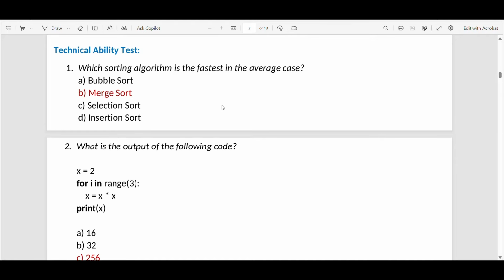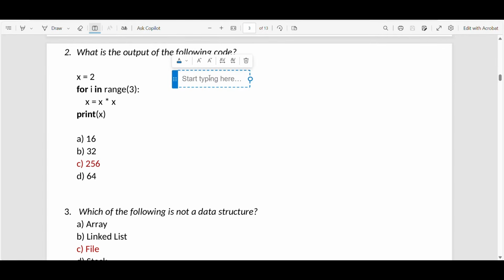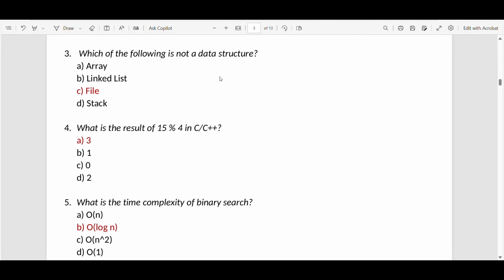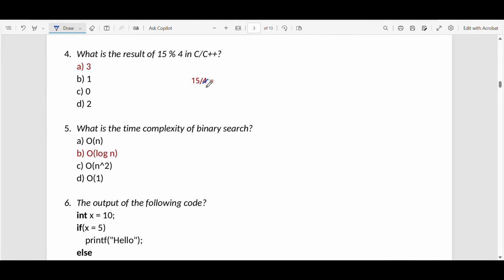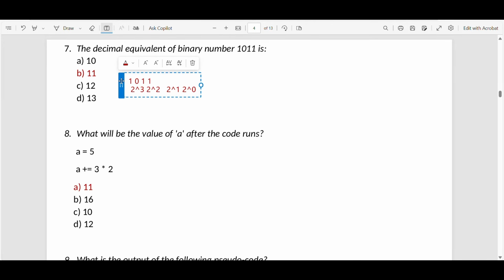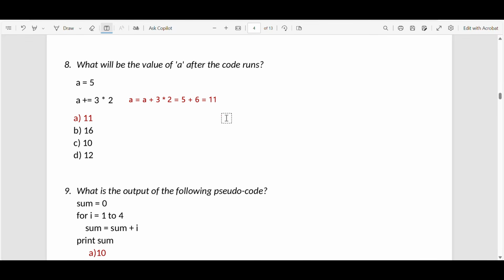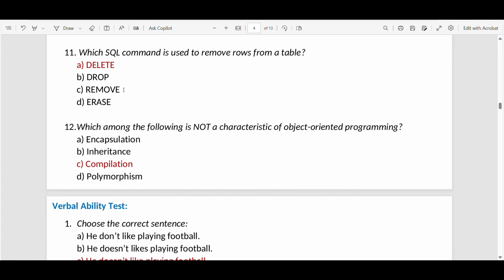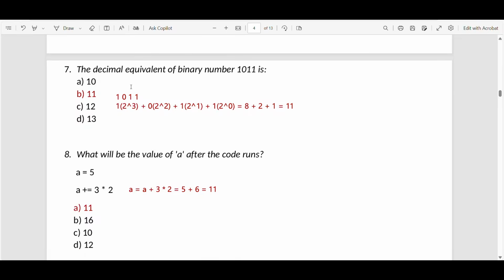INFOSYS PLACEMENT PREPARATION | TECHNICAL TEST | EASY ENGINEERING